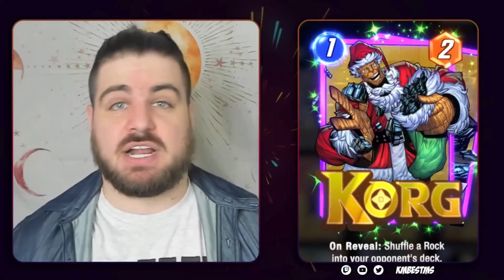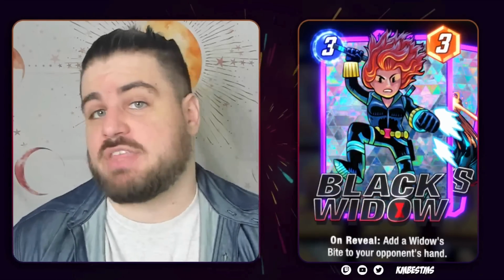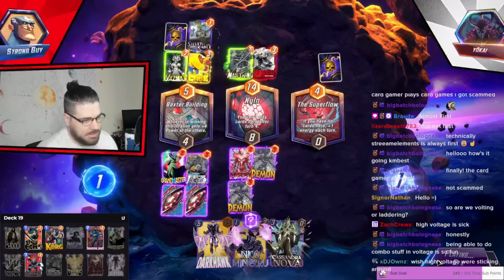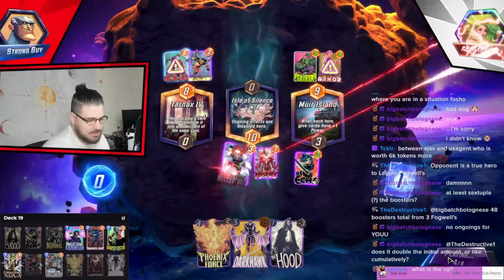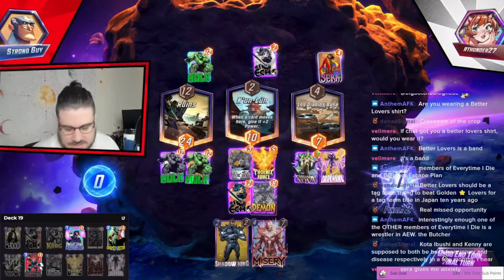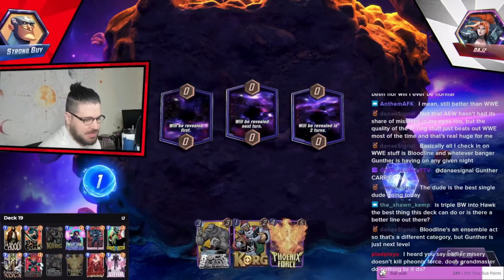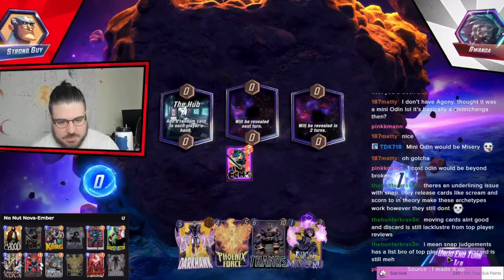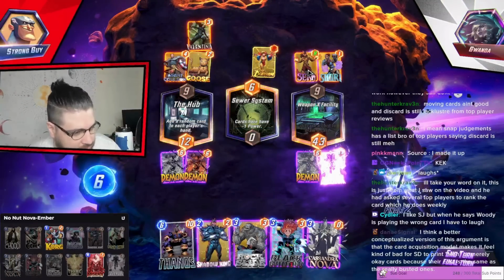The BEST Disruptive Deck In The GAME! | A High Infinite Guide To Darkhawk PF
Darkhawk PF is sweeping the nation! Put together by Jet, the deck has been refined into a monster, with repeating Black Widow effects to deny draws! A buff to Misery is forthcoming, and this could be the best space for her to be in!

Decklist